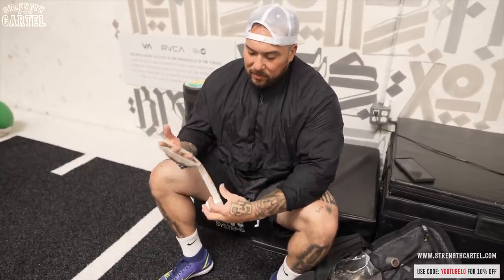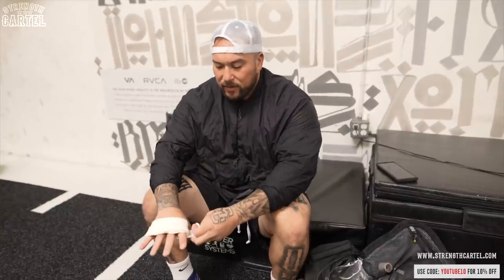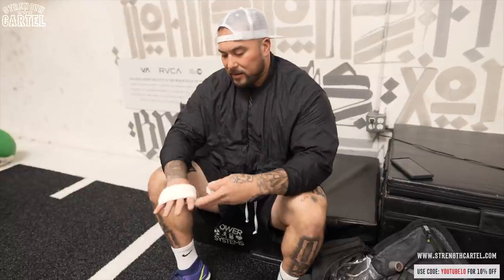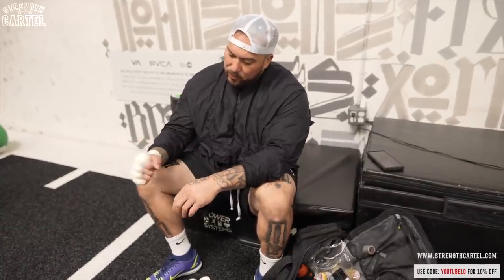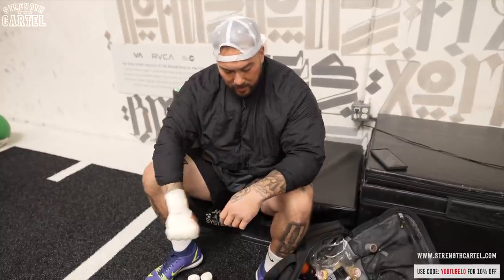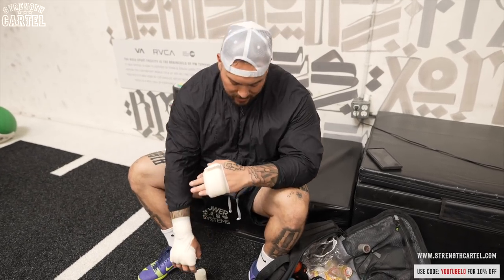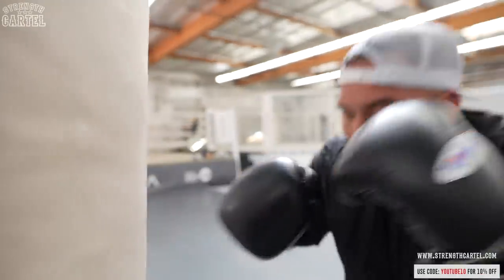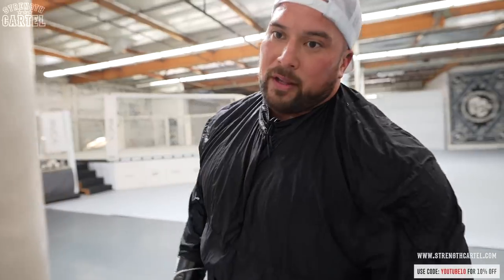MY FAVORITE DRILLS FOR BOXING and POWER